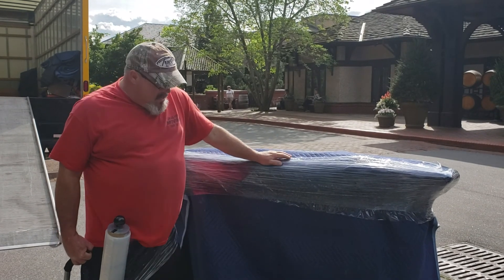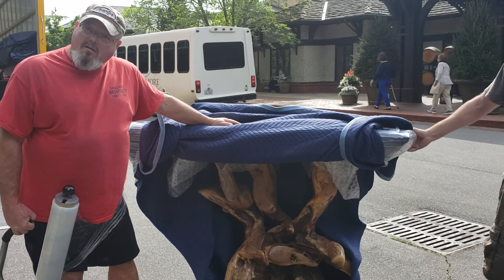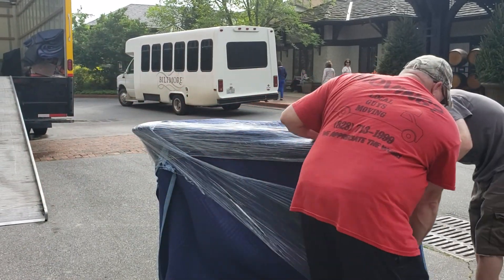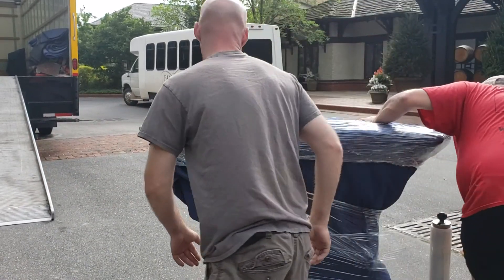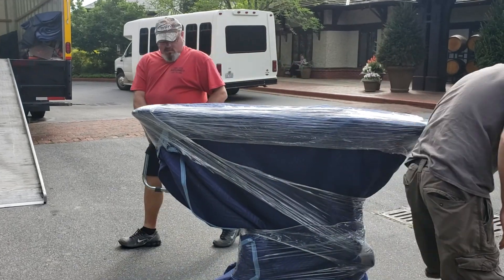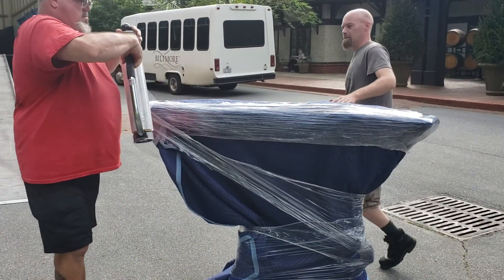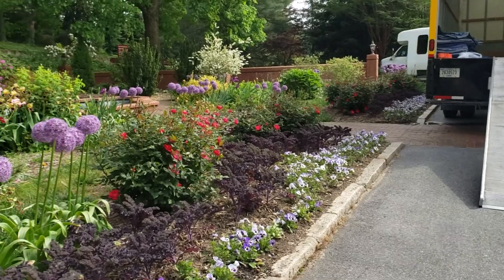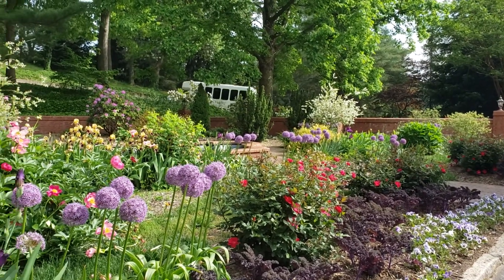Wrapping a bar purchased at gift shop Biltmore Estate Winery and Asheville Western North Carolina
Supporting this channel can be as easy as ordering from Amazon

Biltmore Estate Winery

Visit our historic winery on Biltmore’s 8,000-acre estate nestled in the Blue Ridge Mountains of Asheville, North Carolina.
Complimentary tastings, an indoor/outdoor wine bar, a Behind-the-Scenes Winery Tour & Tasting, specialty wine experiences, and more are part of your distinctive experience at America’s most-visited winery, located in the heart of Antler Hill Village. Allow our wine hosts to take you on a memorable journey through award-winning reds, whites, and rosés as you make your selections from among more than 20 of our handcrafted vintages. Linger at our beautifully designed wine bar where you can enjoy our reserve and sparkling wines by the glass along with delectable cheeses, charcuterie, and locally-made truffles. Shop for your favorites and take home a taste of Biltmore. See Biltmore Winery hours of operation.
Expand your palate with our specialty wine experience tours and tastings: go behind the scenes with a guided tour of Biltmore Winery’s production facility, or enjoy the classic pairing of red wine and chocolate. Interested in seeing our vineyards? Our exclusive Vine to Wine Vineyard Tour & Tasting combines an excursion over the river to our breathtaking vineyards on the west side of Biltmore—an area that most guests never see—with a walking production tour and wine tastings throughout the experience.